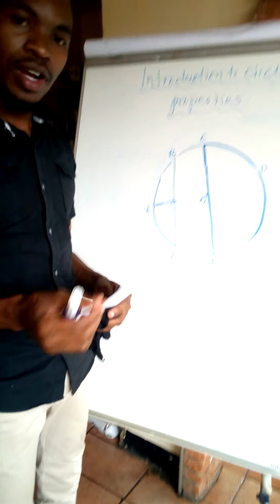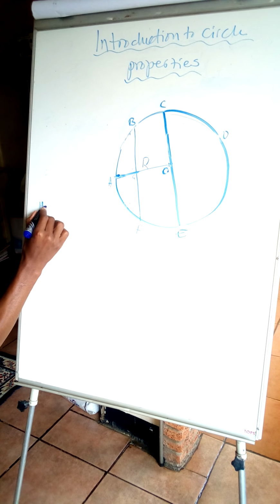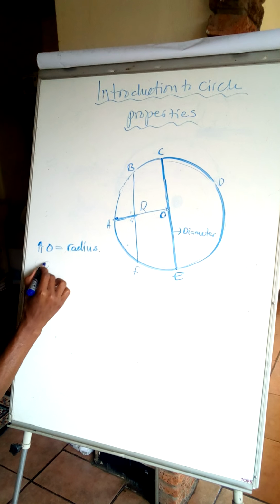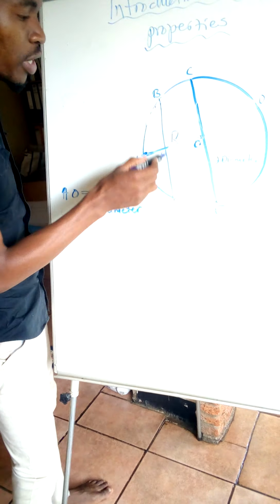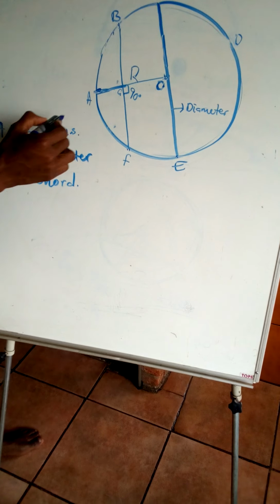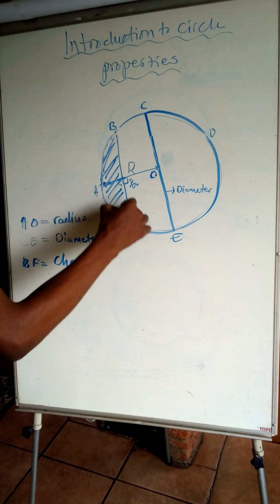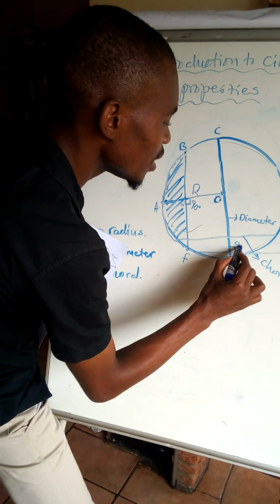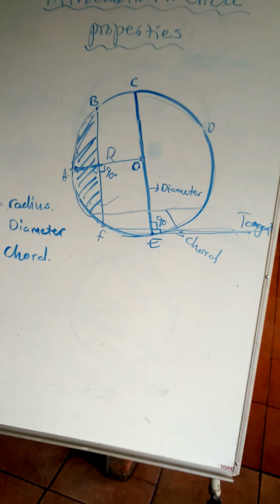November 13, 2020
introduction to circle theorem